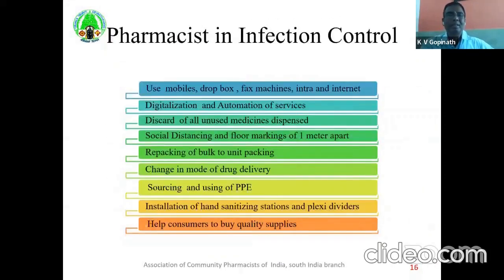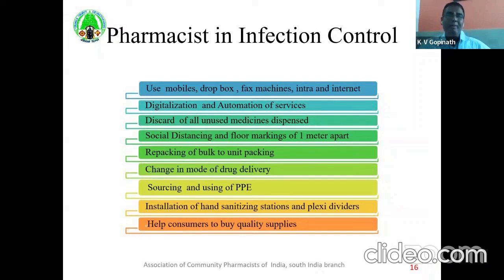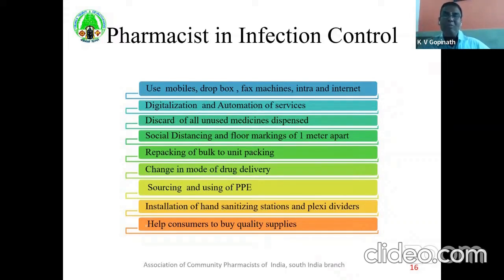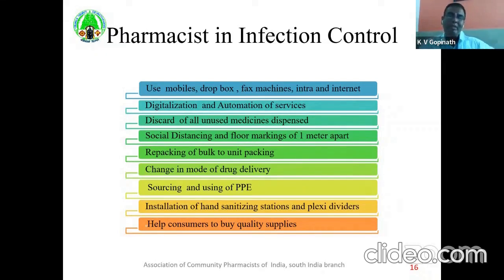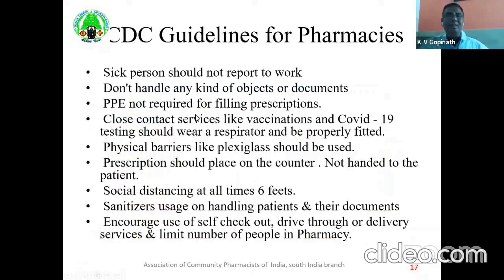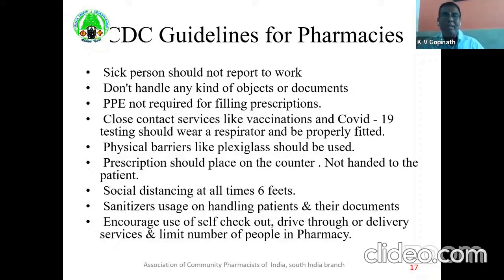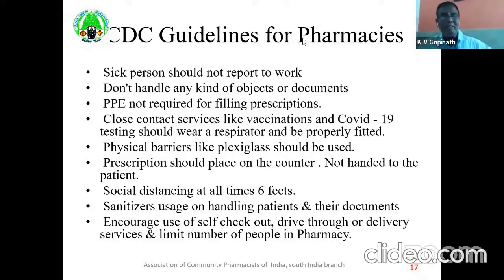Role of Pharmacist in Infection Control - Digitalisation by K V GOPINATH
infection control in covid -19. digitalisation minimises many of the cross contaminations